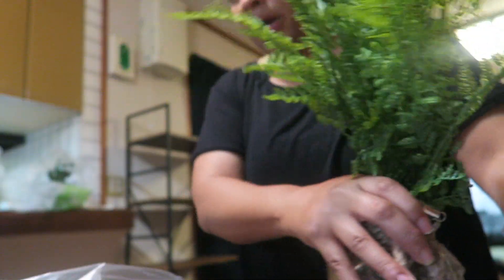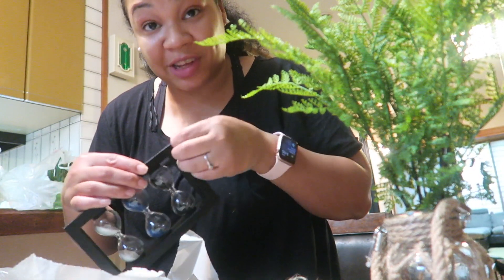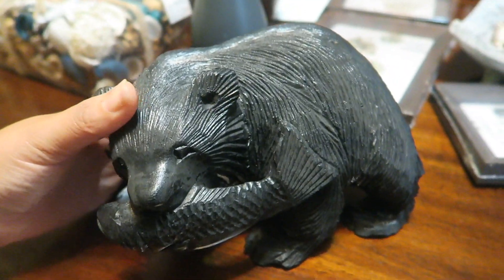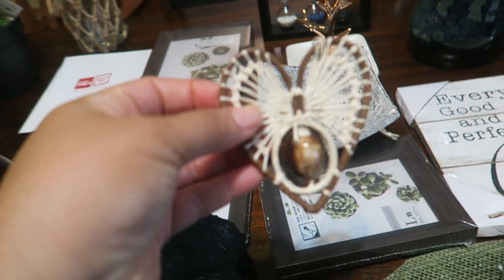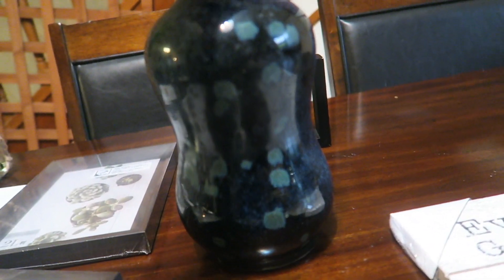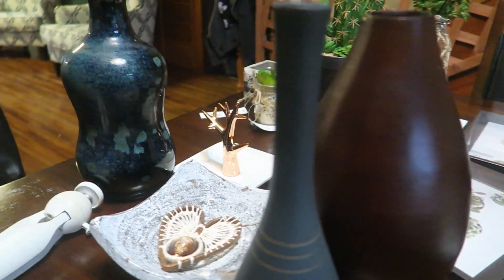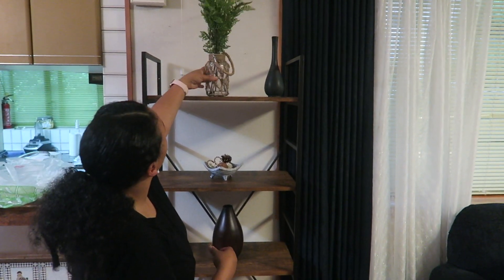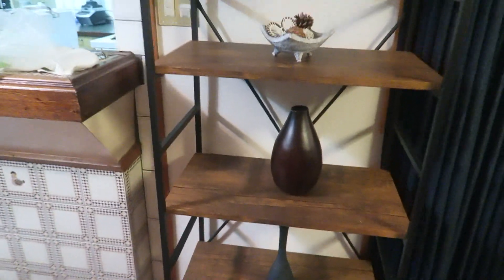BOOKCASE STYLING 1ST TIME! DECORATE MY BOOKSHELF WITH ME!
1st time styling our bookcase, bookcase styling was so fun and I love the unique pieces we found from the thrift store as well as other places like Nitori.

We live in Japan and Nitori is a local home decor store.